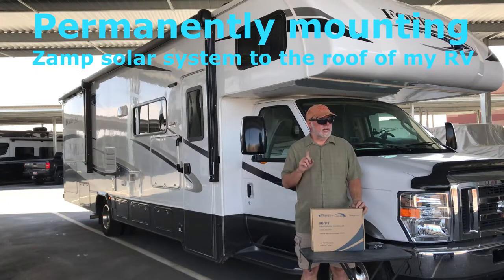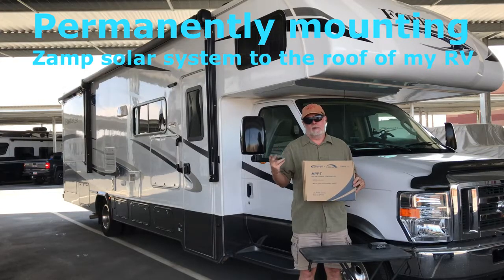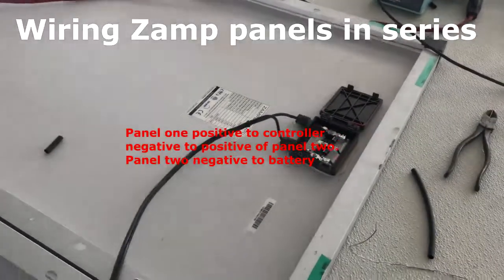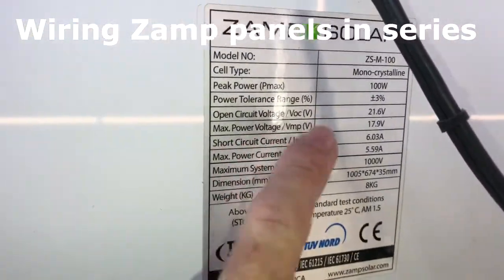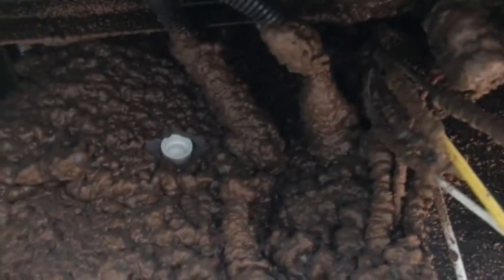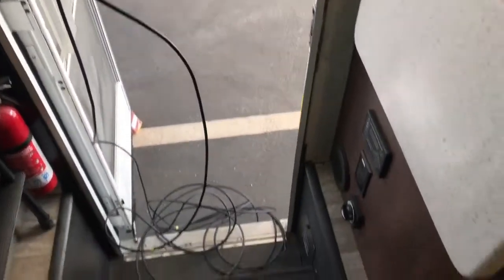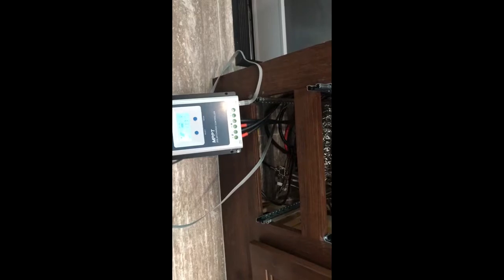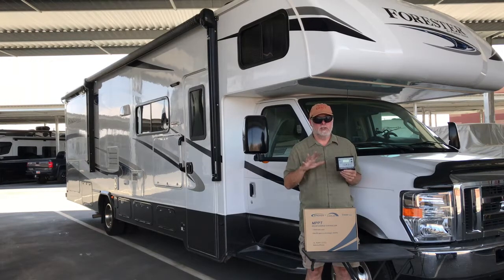RV tips and tricks Zamp Solar panels mounted permanently on your RV roof and new controller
What started out to be a simple wire swap into series became a lot more. I had a 200 watt Zamp solar system from my last RV that I wanted mounted on my RV permanently. After consulting with a professional I got started.  I have a 2018 Forester 3011 DS. I mounted my panels on the roof several months back and decided to wire the panels in series and add a air gap under them. I ended up upgrading all the wiring and relocated the controller. It turned into a much bigger job than I had anticipated. Glad I took the time. In the future upgrading will be much easier. As I add panels now its all just plug and play.
I am listing the things I was trying to accomplish with this upgrade.
1) Please make sure you consult with a professional
2) Air gap under panels (As the panels heat up they lose efficiency, so I added air gap under panels to help keep them cool)
3) Wire panels in Series(One reason to do this is you can run a small gauge wire, but also make  the system more efficient and easy to add more panels. You do this just like you would do with your battery system.
4) Relocate controller closer to the batteries.( Again keeping the controller closer to the batteries makes the system more efficient, should have went with a 60 amp).
5) Upgrading wire

I used this controller
Temank 20A MPPT Charge Controller 12V/24V Auto, 20 amp Solar Panel Charge Controller Mppt 100V PV Input Negative Grounded Solar Regulator with LCD Display for Gel Sealed Flooded Lithium Battery.